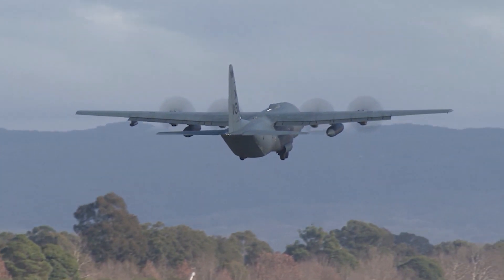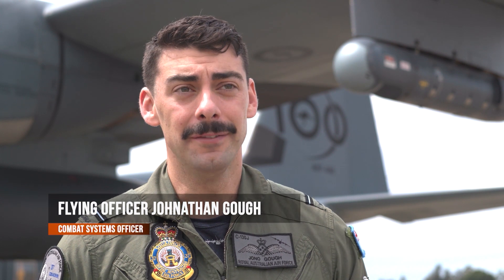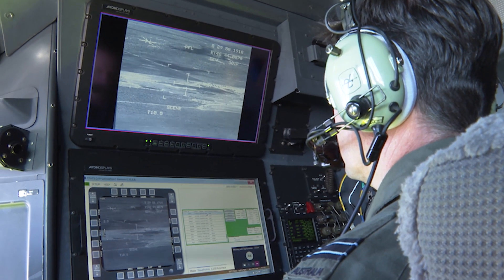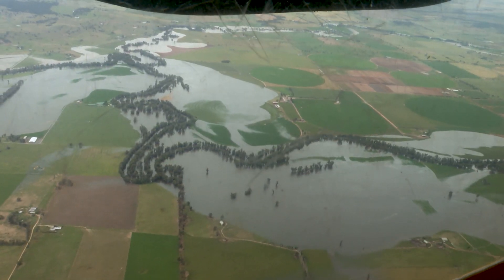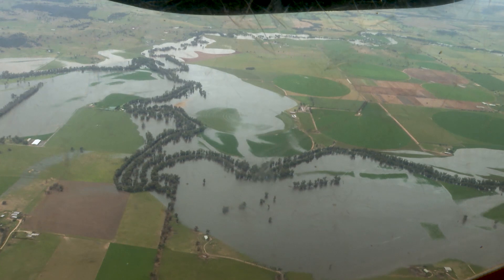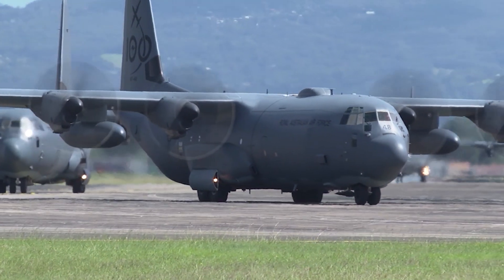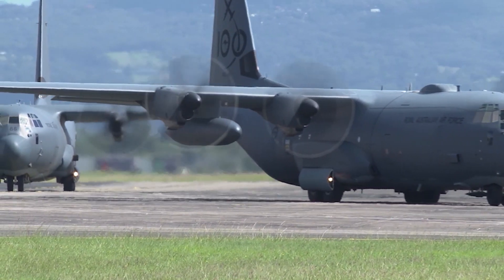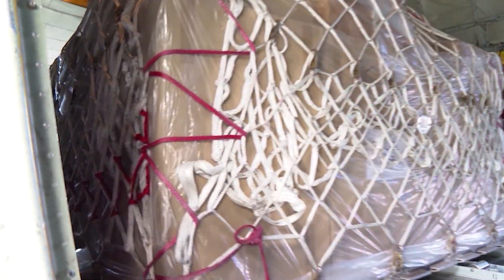Hercules C-130 enhanced air mobility demonstration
No. 37 Squadron demonstrated how an upgraded C-130 Hercules could live stream video anywhere in the world during a humanitarian assistance and disaster relief scenario, providing an enhanced air mobility capability for Defence.

It was then retasked to respond to an actual disaster with rising floodwaters at Forbes, New South Wales. The C-130 was able to provide updated imagery and a live video to Commander Joint Task Force 629 and other parties for a higher situational awareness during the mission.